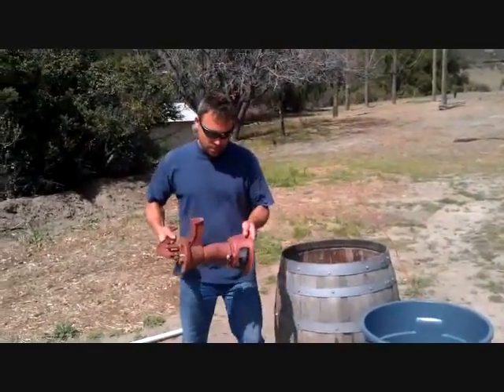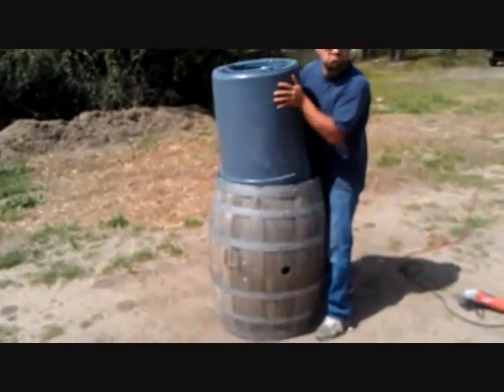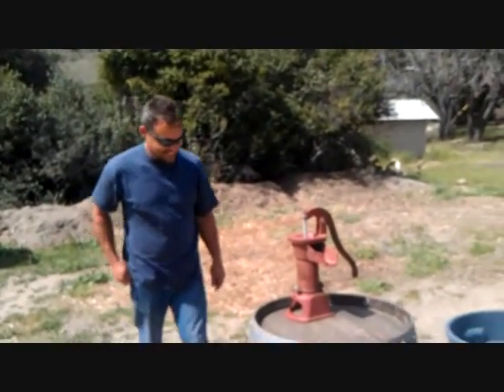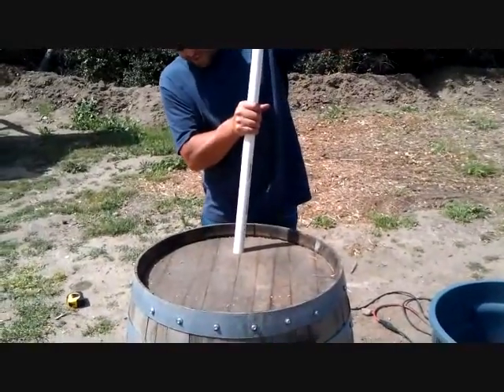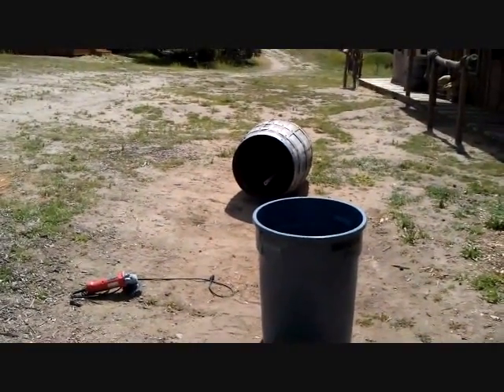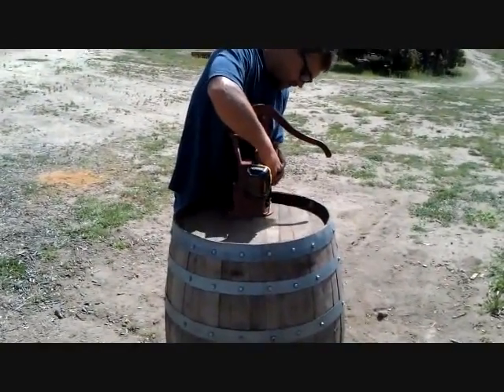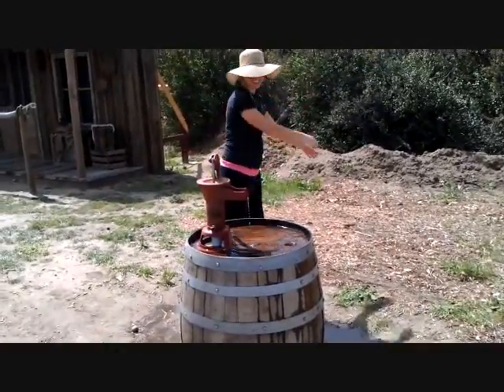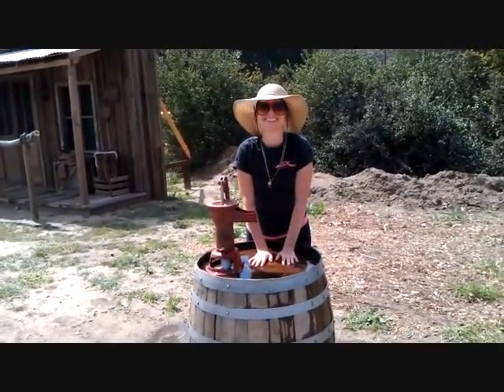We Set Up an Old Fashioned Hand Pump Water Station For Kids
How to set up an old antique cast iron drum style hand pump water station for kids to play with.
If you want to see another water pump prop set up into a horse troth we made click link
This prop went in front of an old western General Store Facade we made for an old abandoned mining town.  Below is a link sharing how we made the facade.

We attached this antique replica iron hand pump to a wood barrel that flips over a Rubbermaid trash can full of water. We goof around for fun like two monkeys with a water pump and a barrel! In this video we show how we set up an old western hand operated antique water pump mounted on top of an old wine barrel help give the kids that old fashioned homesteading feel. Warning there is more fooling around than how to in these clips. We share how we mount and hook up a red heavy cast iron hand water pump spout garden well. This old fashioned water pump can be a beautiful yard decoration and working pump or you could turn it into a fountain or water feature. Holes built into the base to easily mount to any surface if you like. We mount it to the top of an old wine barrel.  The water pump measures 15 1/2" Tall, 7 1/4" across at the base, 15 1/4" long handle, 3 1/4" long front watering nozzle. The "plunger" inside of this pump is made of leather just like the old ones used to be made and works really well. The water can be changed out just before each of the mining activities. I used PVC fittings and pipe to plumb the underside of the pump to catch the water. Just one more thing for the little guys and gals to do on their fun days at the old mining town! We plan on using one of these manual well pitcher pump and incorporating it into our home  haunt this year for Halloween so the trick or treaters can play.